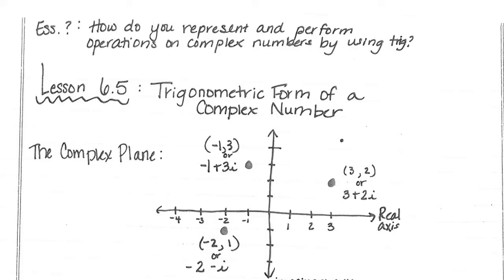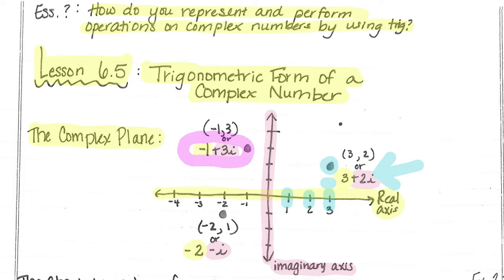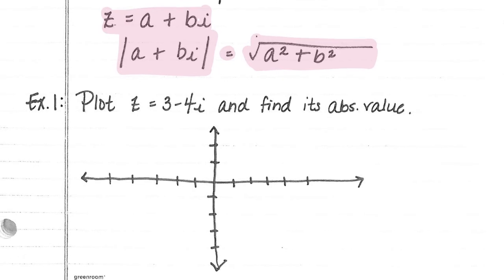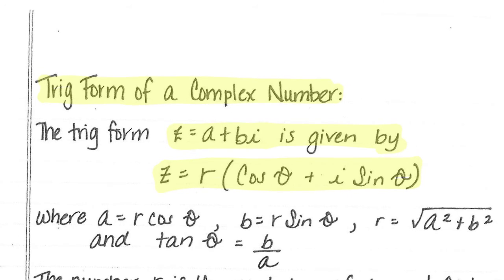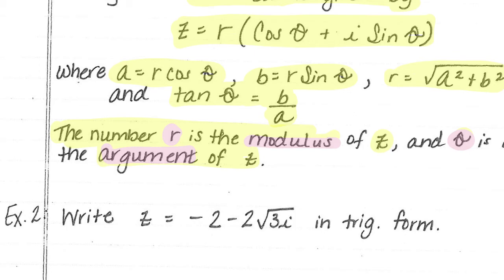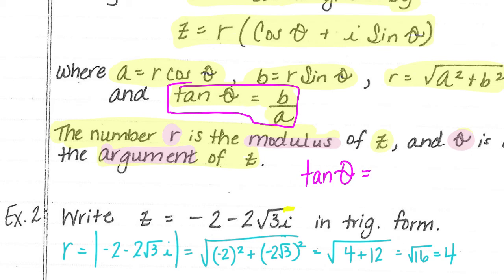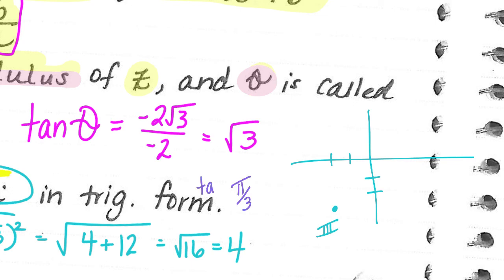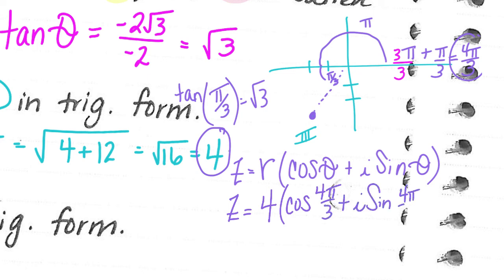Precalc notes 6.5 Trig Form of a Complex Number